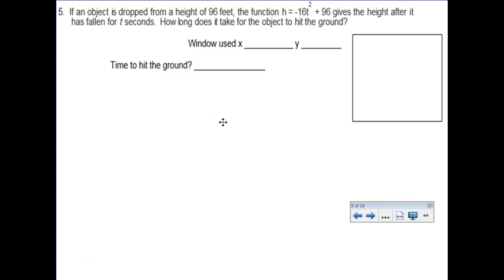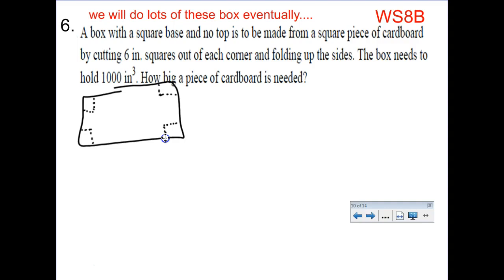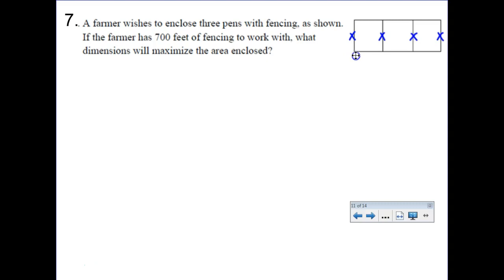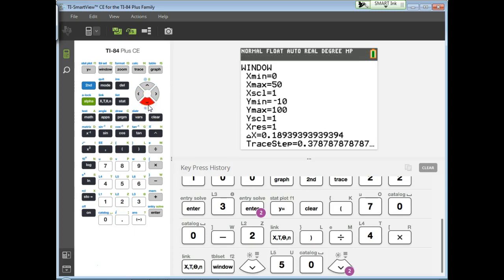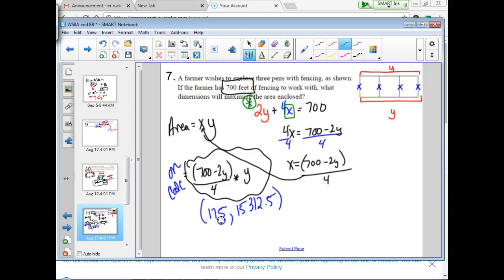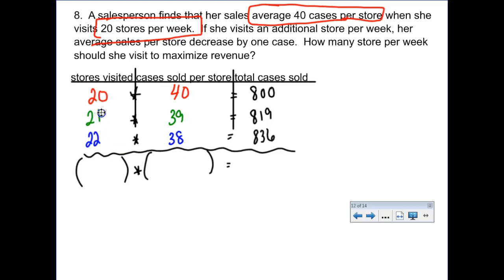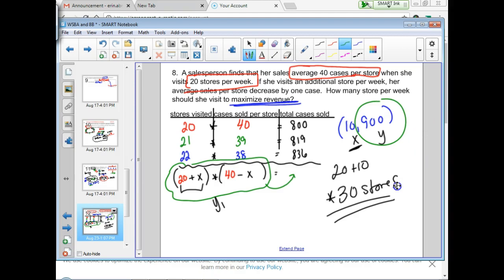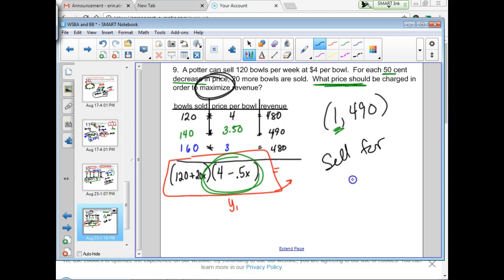PreCalc 9-5-18 WS 8 (Rest)